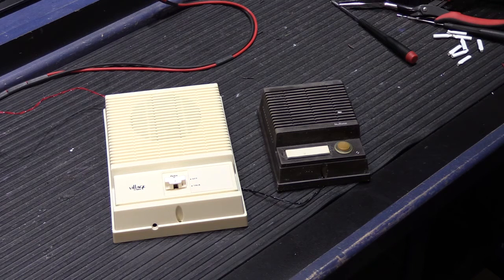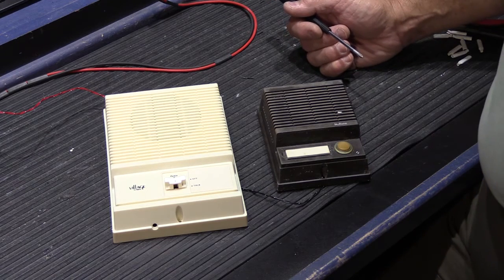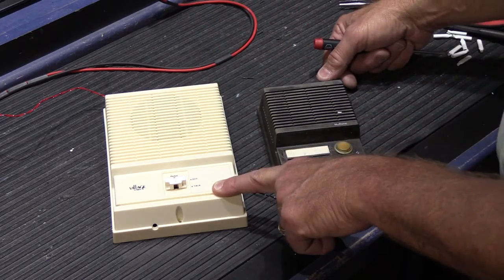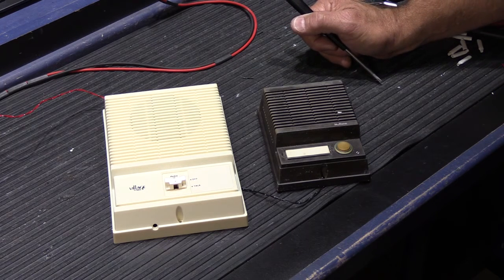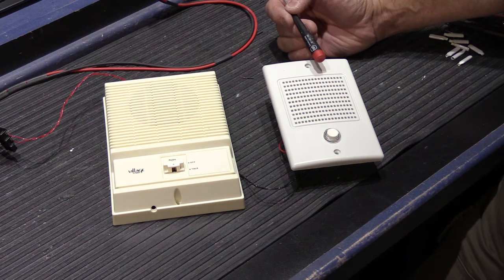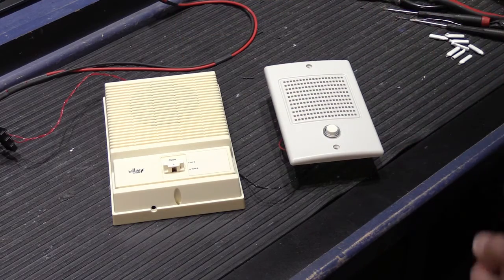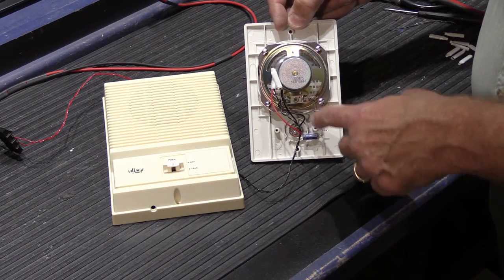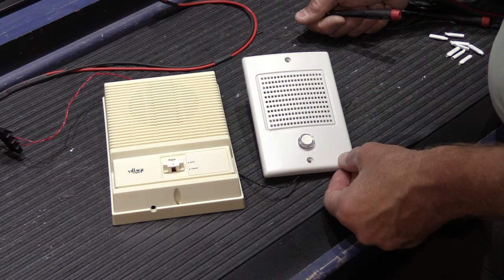Operational Check-Out of a NuTone IK15 Entry Intercom System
A short Video that shows how a NuTone Model IK15 Entry Intercom System operates.

I also show how you can use a specially modified modern NuTone Entry Door Station to replace the original NuTone IS68 Door Station

To see how to convert a NuTone NDB300WH, NDB300AB, NDB300BB or NDB300N to replace a failed IS68 - Watch This Video

For more detailed information about NuTone Intercom Systems: visit our web